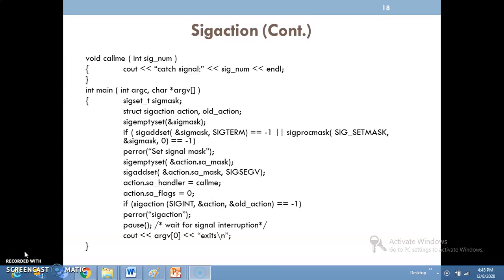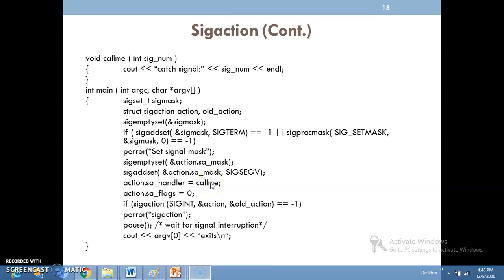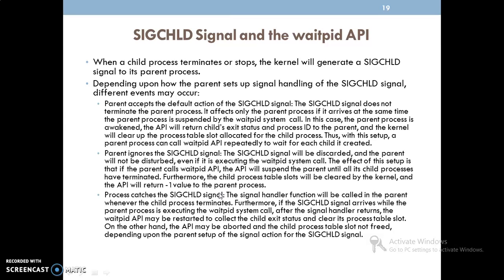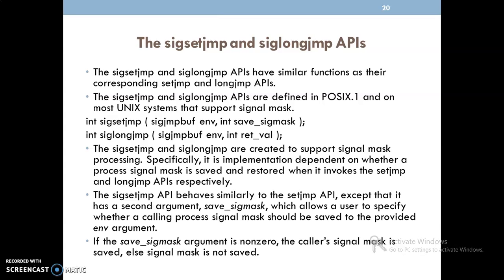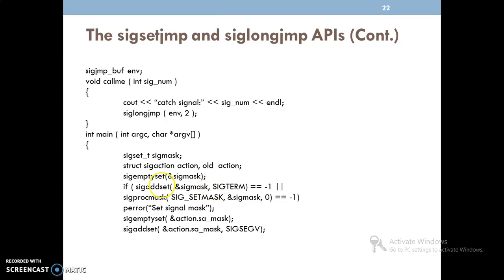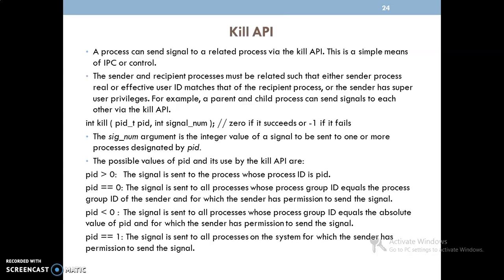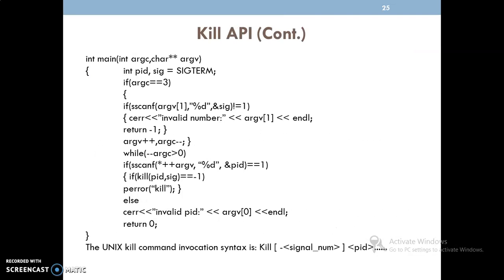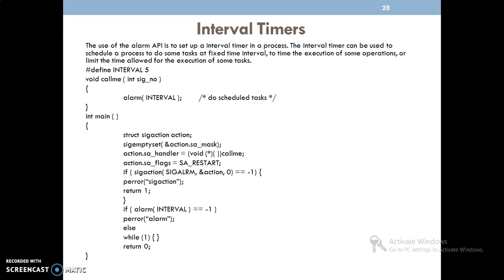module 5 kill alarm APIs